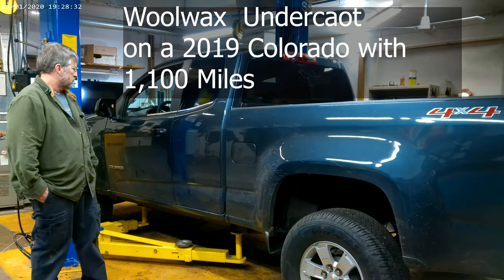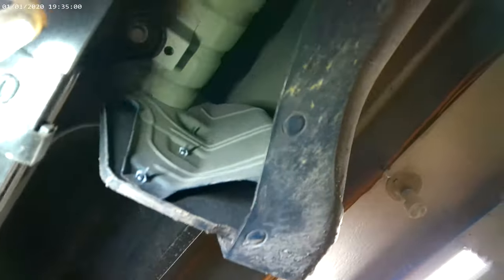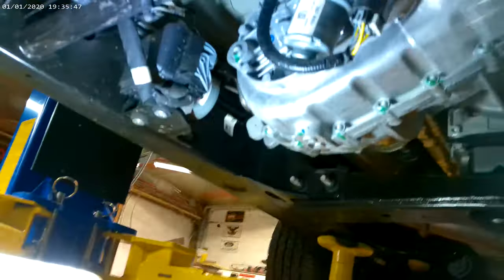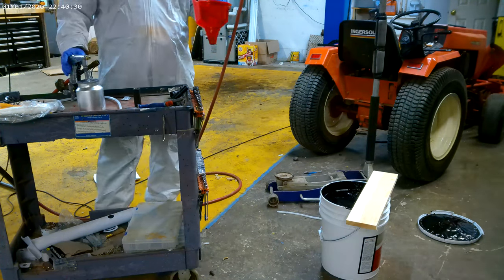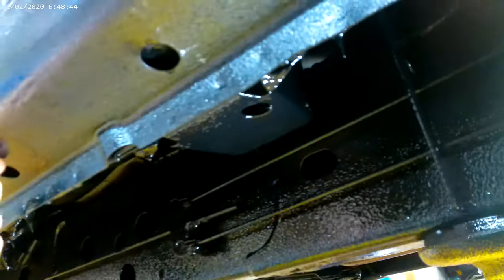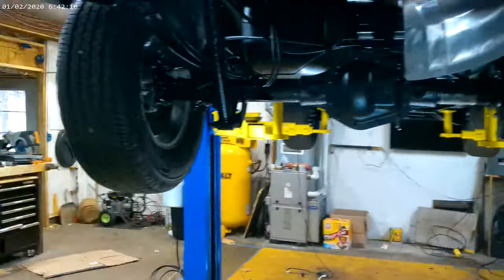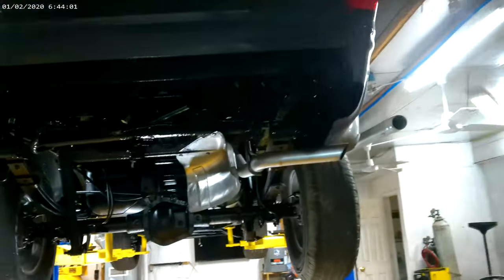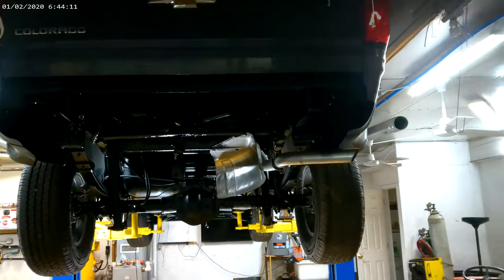Using Woolwax undercoating on a 2019 Colorado with 1,100 miles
I got a 2019 Colorado with only 1.200 miles on it, So I am undercoating it with Woolwax. I will make a follow-up video after a year and/or 12,000 miles to see how it has lasted and will I need a second application.